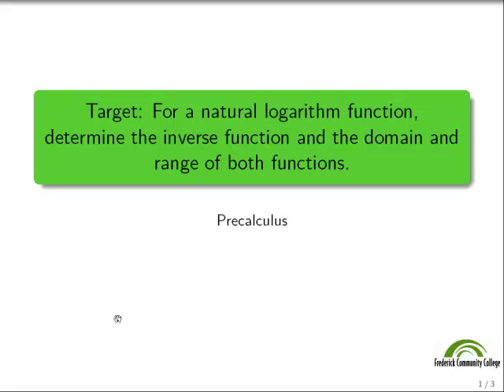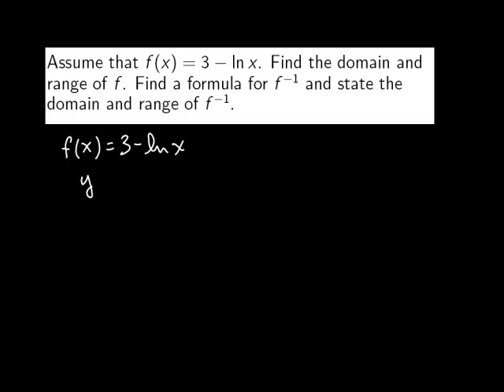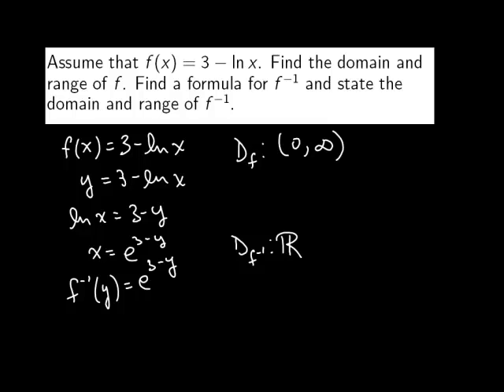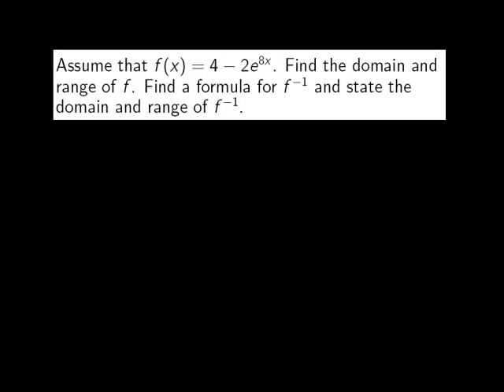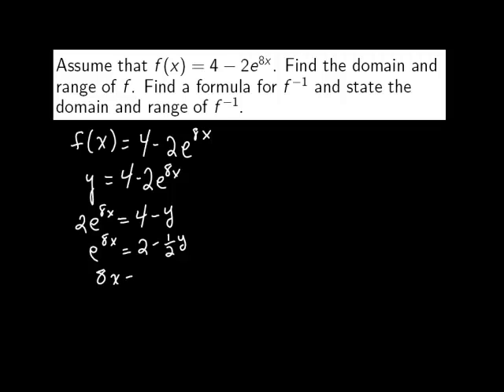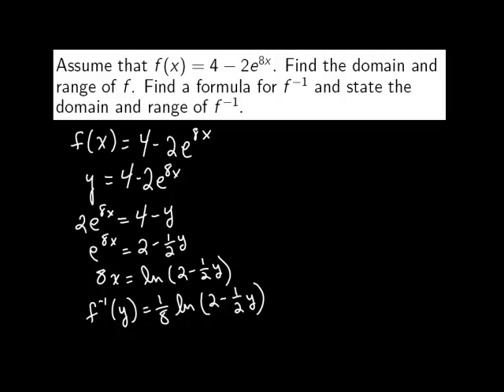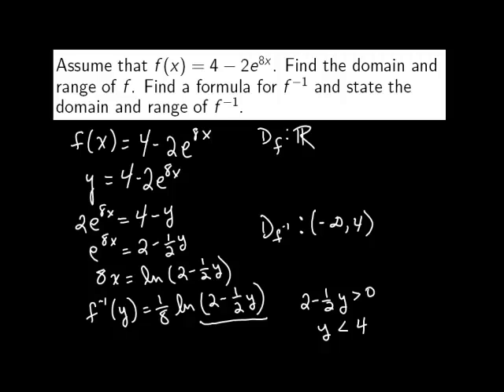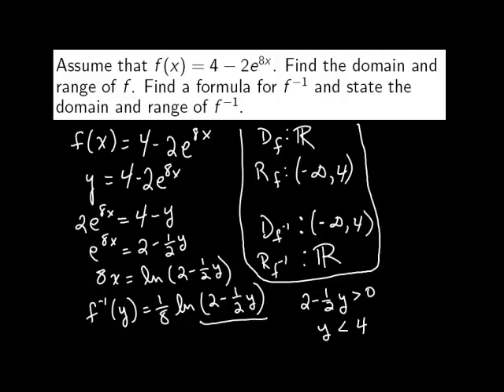Natural Logarithm H3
For a natural logarithm function, determine the inverse function and the domain and range of both functions.